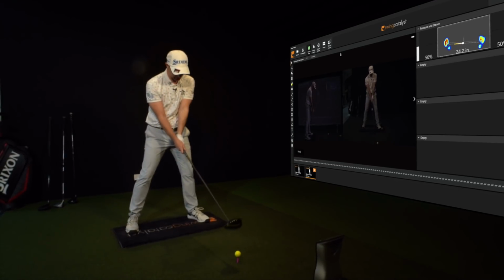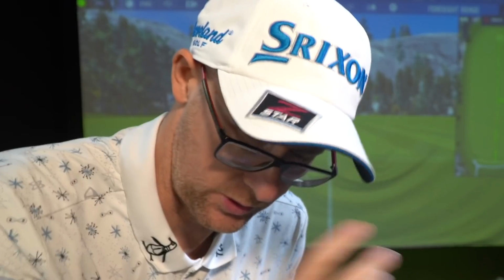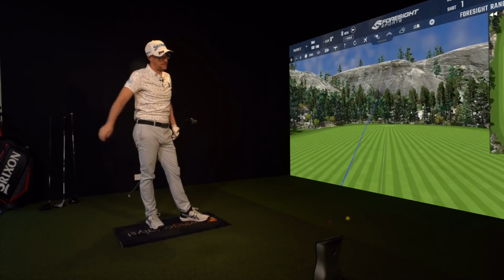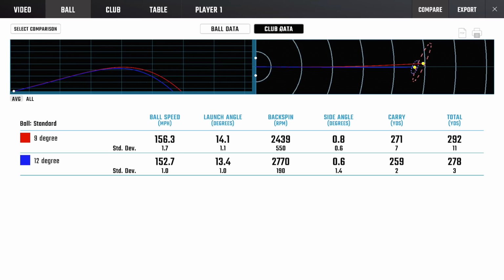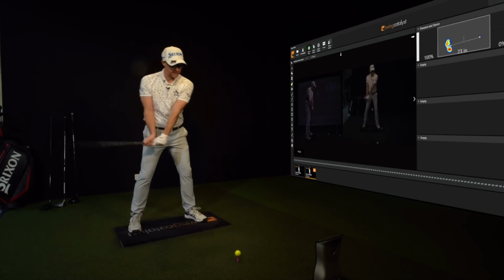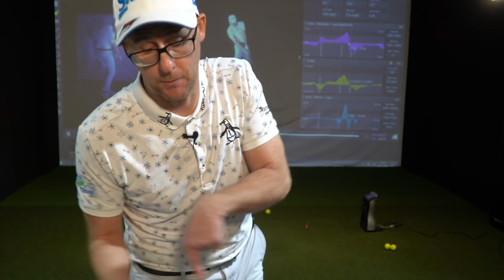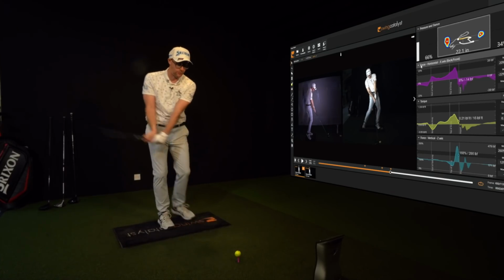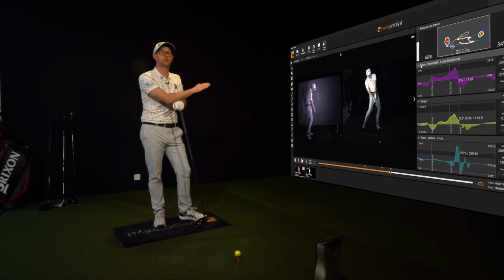NEW GOLF DRIVER Do NOT Make This Mistake and get sold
New golf driver do not make this mistake and get sold. Mark Crossfield talks about buying a new golf driver and how to make sure you are not getting sold. Make sure you get the best golf driver for your golf swing with this simple buying advice. Mark talks loft and how changing the loft in of your driver can make a huge difference to your golf swing and cause you some serious issues when it comes to a new golf driver. Watch how Mark struggle to swing the same club as fast when the loft on one golf driver is changed to not fit his golf swing and his ground forces. If you are looking at a new driver may it be from Titleist, Callaway, Mizuno, Taylormade, Ping, Srixon or Titleist make sure you are not getting sold in your custom fit and that you understand why you end up with the club you do.

Tell me about your last custom fit in the comments below, how did it go? what did you end up with?